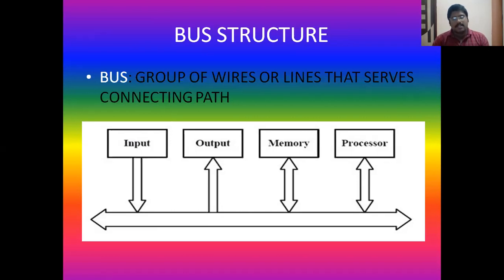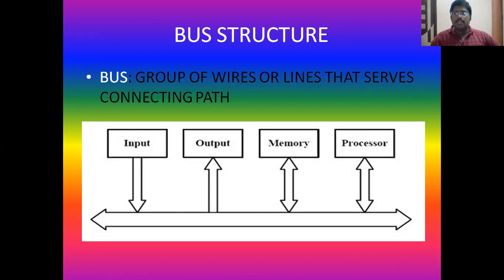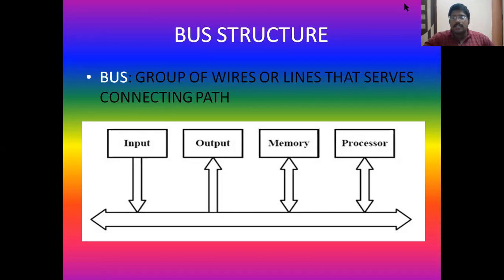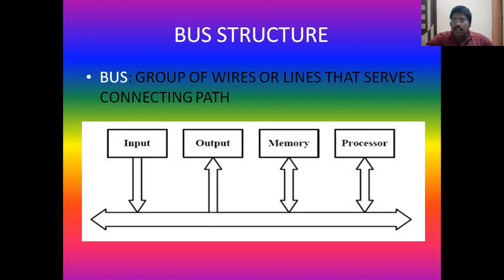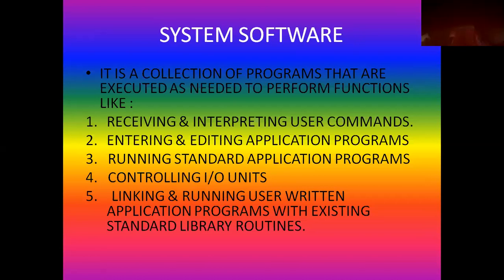BUSES & THEIR TYPES, SYSTEM SOFTWARE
ADDRESS BUS
DATA BUS
CONTROL BUS
SYSTEM SOFTWARE